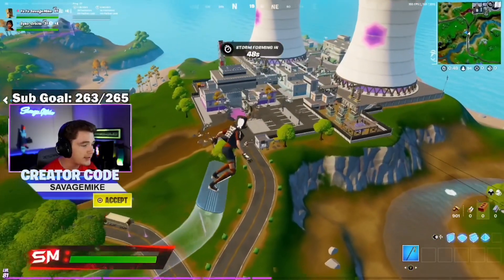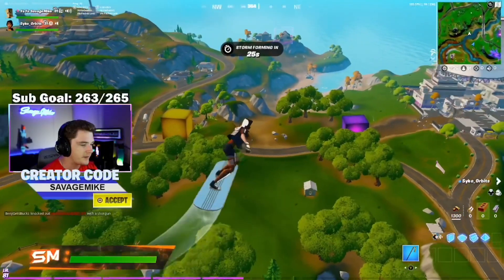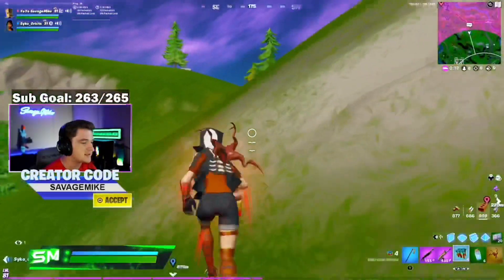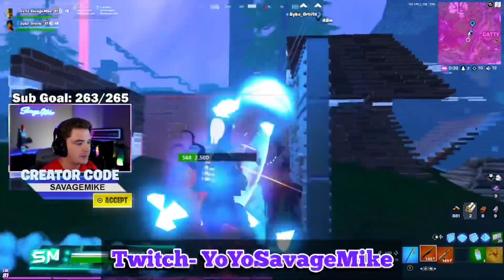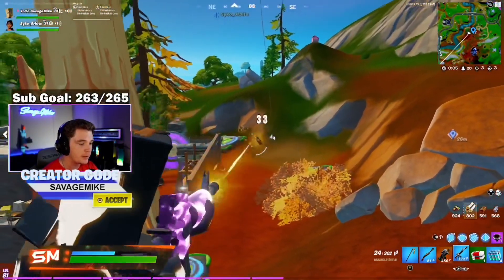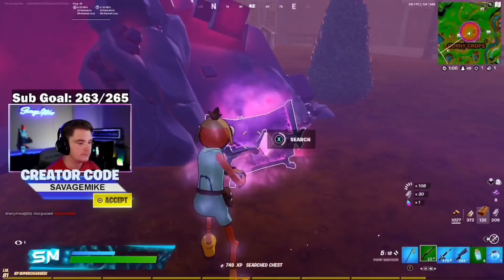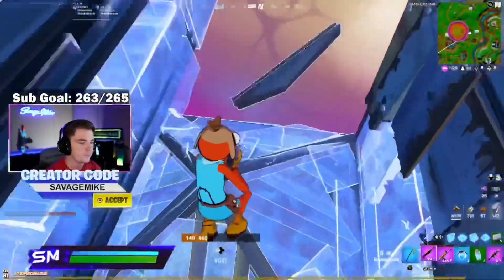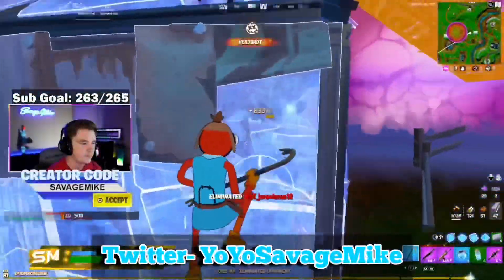Everything you need to know about the NEW Fortnite Update!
fortnite item shop fortnite gameplay fortnite highlights italkfortnite
 fortnite update
 fortnite chapter 2 season 8 fortnite leaks fortnite season 8
 fortnite sky fire
 fortnite tips! (Arena Solos)